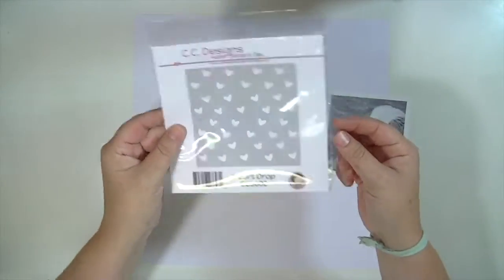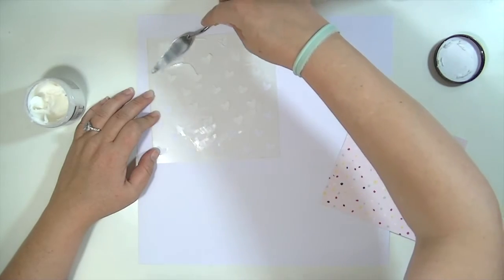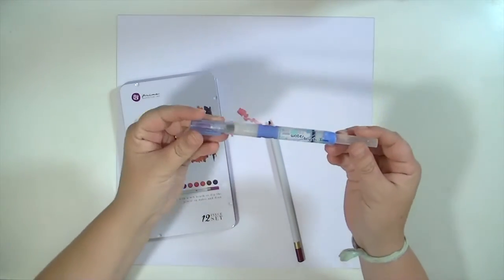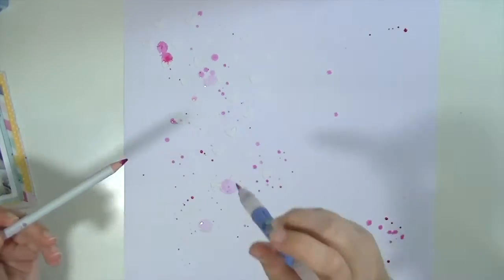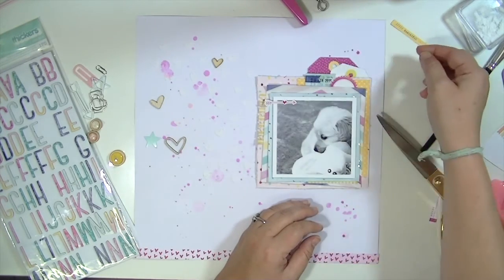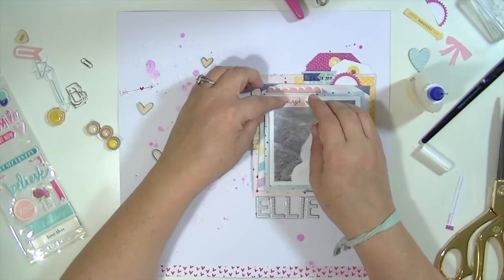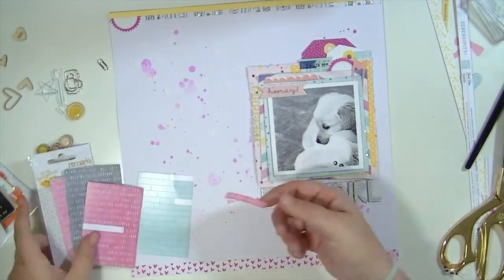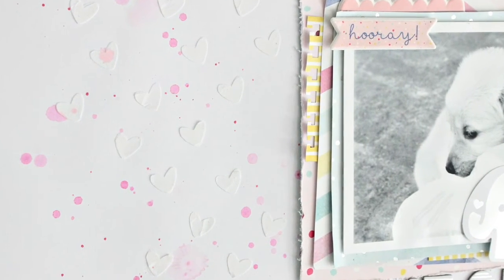Scrapbook Layout Ideas: How to Add Texture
Add dimension and texture to your layouts with texture paste and a stencil.  You can create limitless custom background by adding your favorite coloring medium on top.